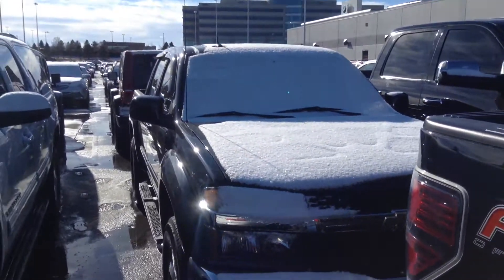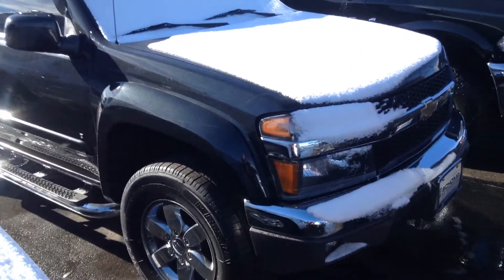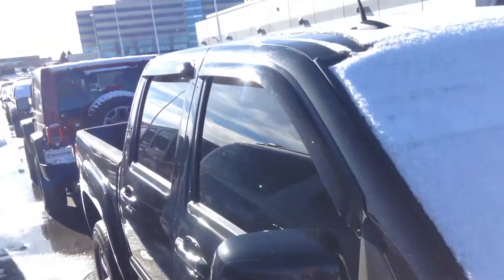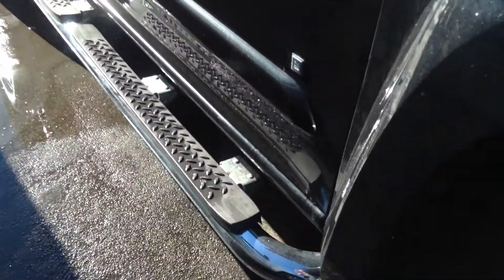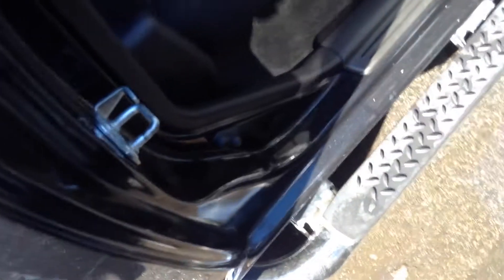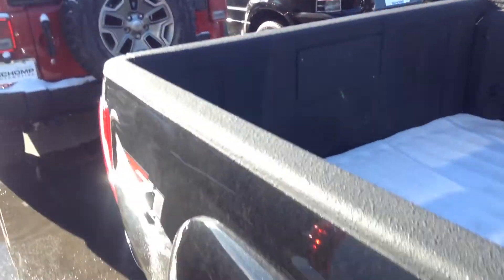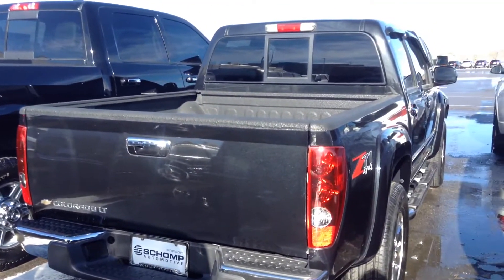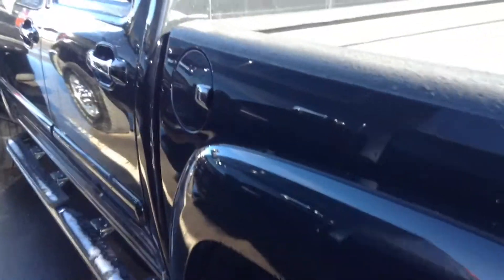09 Colorado sr